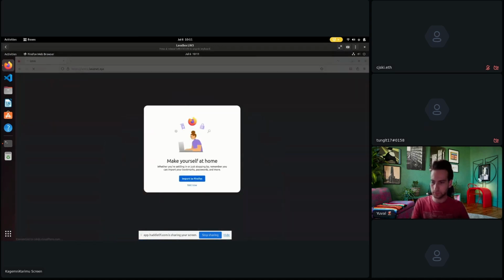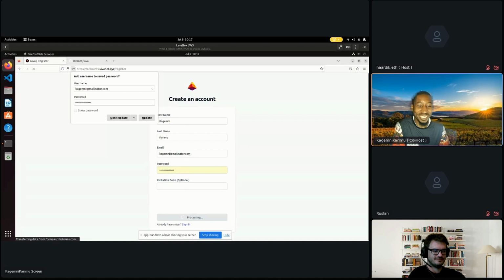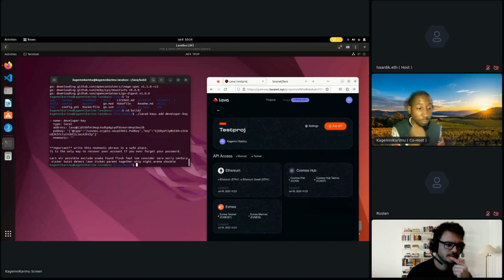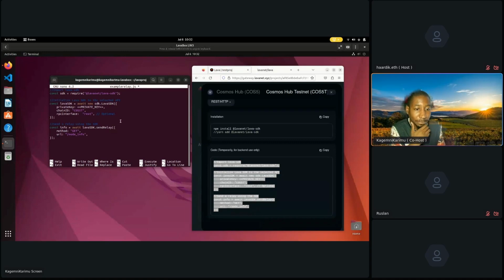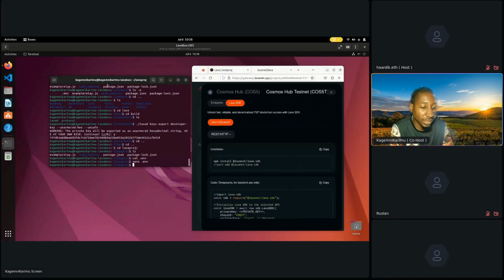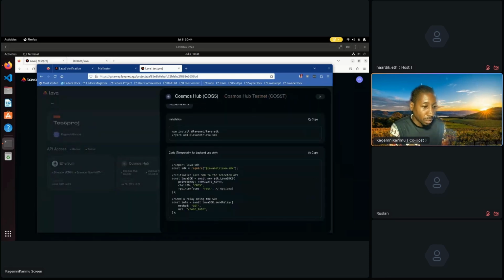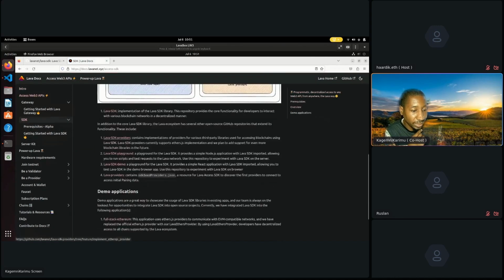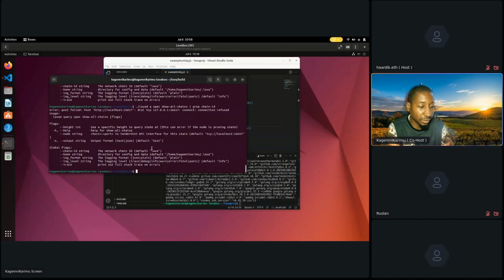Lava x LearnWeb3 - Decentralizing your RPC nodes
Join Kagemni from LavaNet in this workshop as we learn about Lava's decentralized RPC offerings, and how you can use multi-chain decentralized RPCs using the Lava SDK!